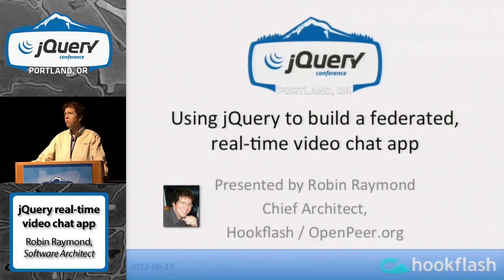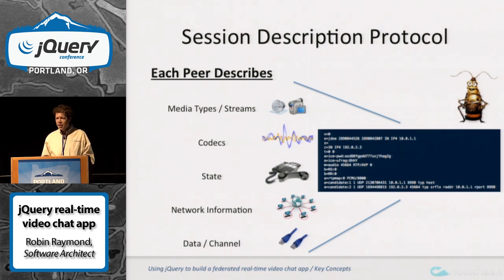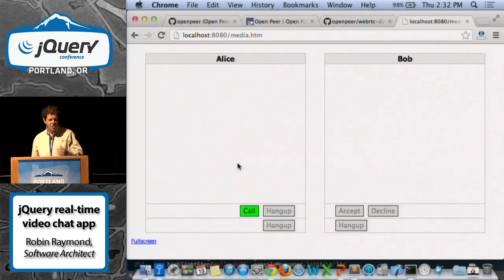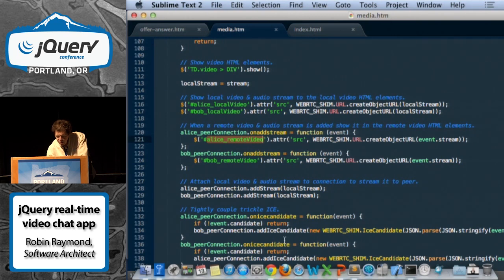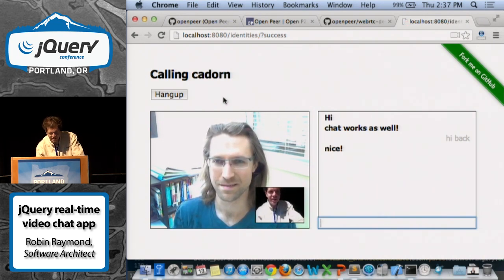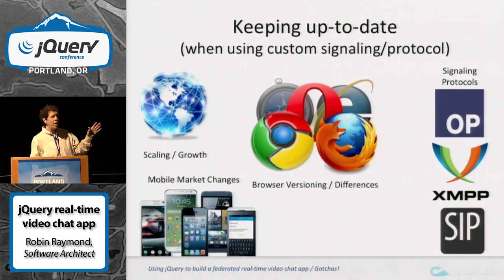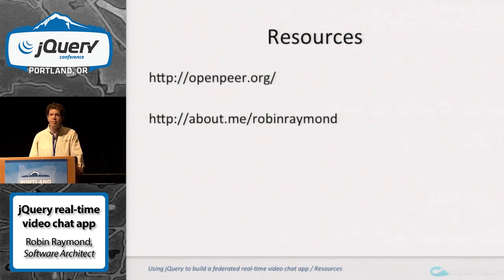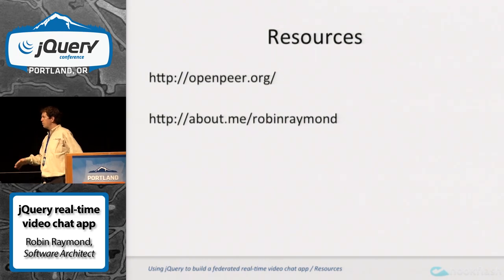Using jQuery to Build a Federated, Real-Time Video Chat App - Robin Raymond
Robin Raymond's talk: Using jQuery to Build a Federated, Real-Time Video Chat App at jQuery Conference Portland 2013